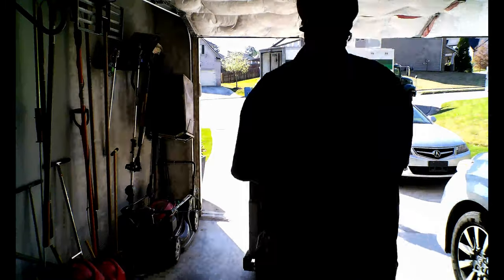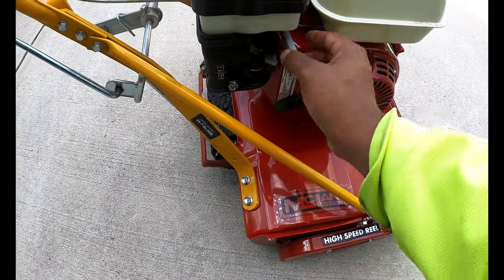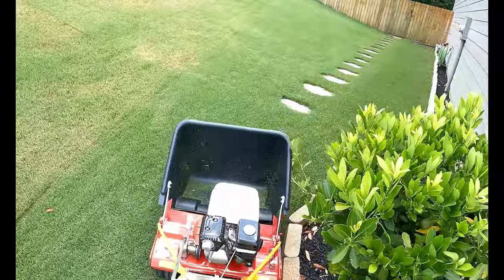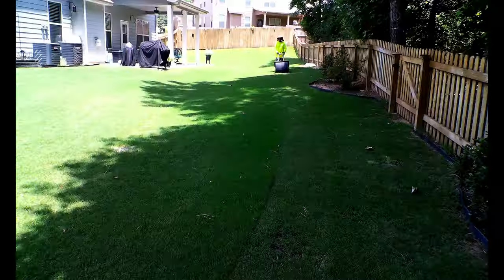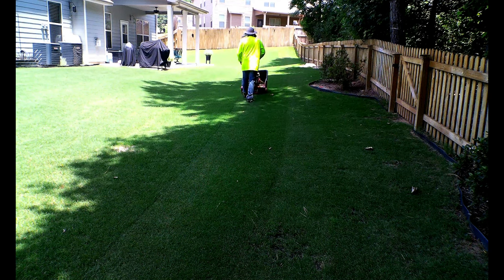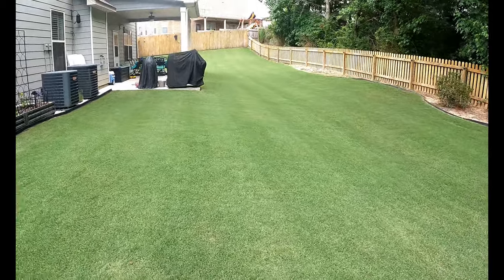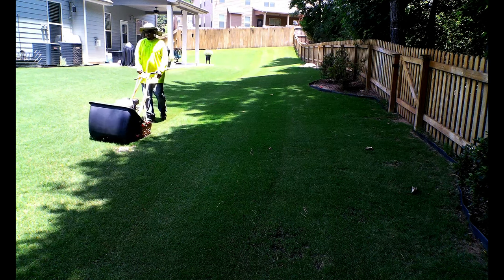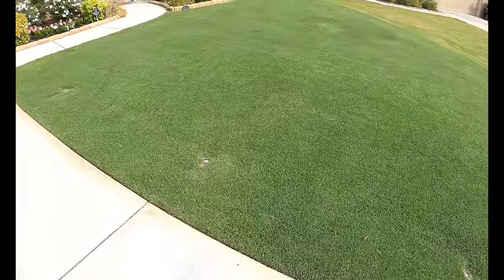First thoughts on reel mowing Bermuda grass low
My personal thoughts on reel mowing my bermuda lawn at a low level and the new challenges one will encounter.  When you mow using a reel mower, it is not the same as mowing with a rotary mower.  In this video, I will share my thoughts.